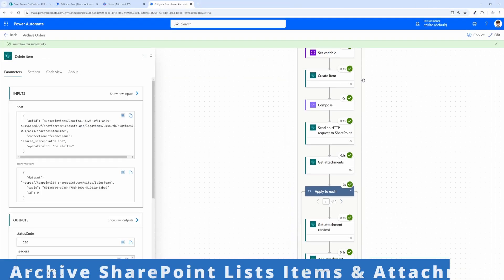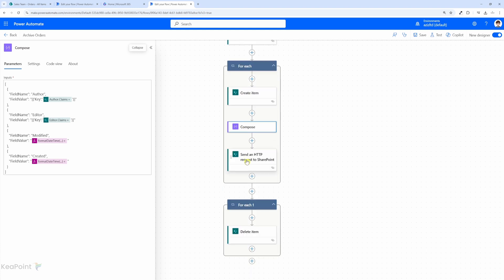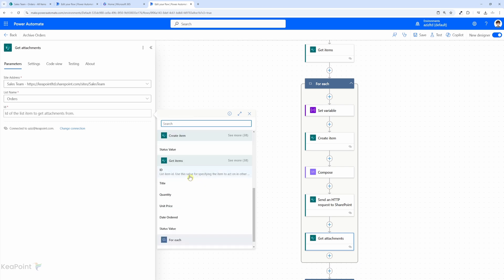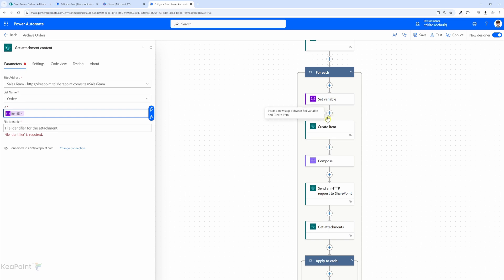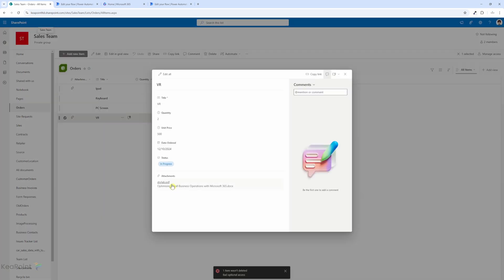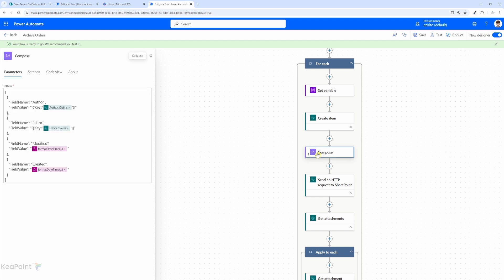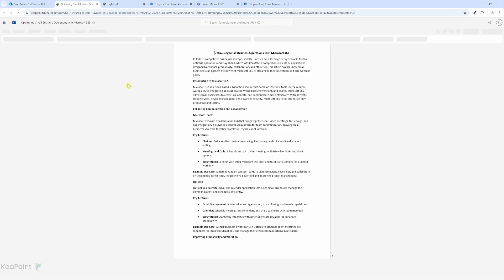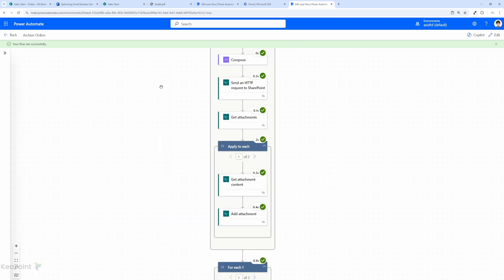How to Auto Archive SharePoint List Items with Attachments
Looking to auto-archive SharePoint list items, including attachments, effortlessly? In this step-by-step tutorial, I'll show you how to automate SharePoint list archiving using Power Automate. Whether you're dealing with large data sets or looking to organize your SharePoint environment, this guide will help you set up an efficient archiving process that includes attachments. Learn how to streamline your workflow and make SharePoint list management easier!

Key Takeaways:
Archive SharePoint list items and attachments automatically.
Set up archiving workflows using Power Automate.
Boost productivity and manage SharePoint lists efficiently.

⌚ TIMESTAMPS
00:00 - Introduction
00:36 -  Overview of Existing Flow
02:25 - Initialise Variable
03:10 - Get Attachments & Content Actions
05:50 - Add Attachement Action
08:36 - Recap & Test Flow
11:55 - Closing Remarks